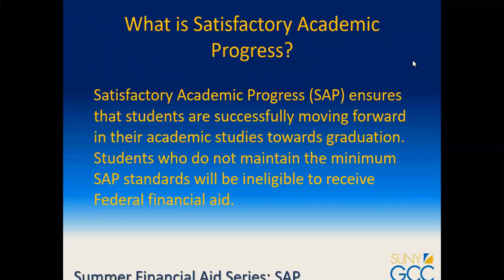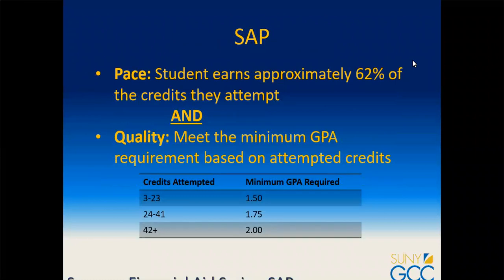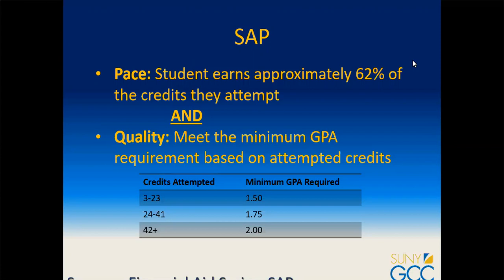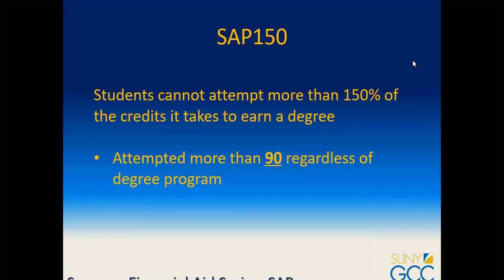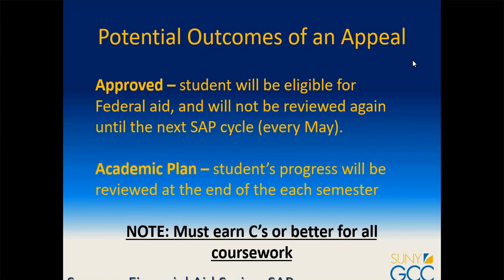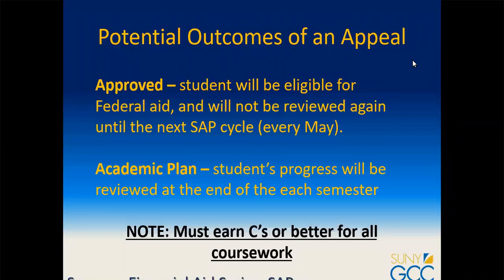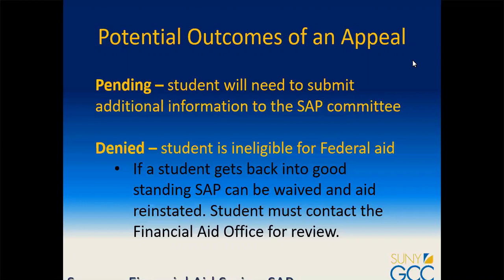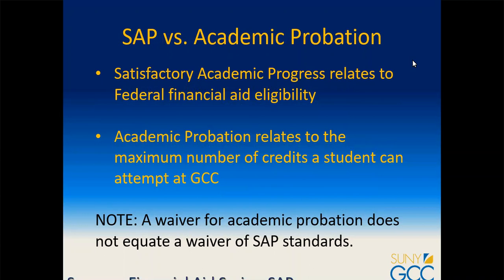Financial Aid Satisfactory Academic Progress (SAP and SAP150